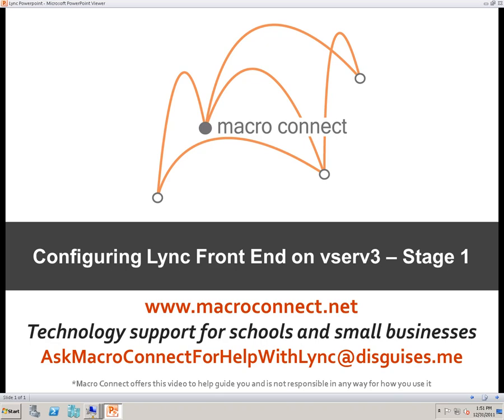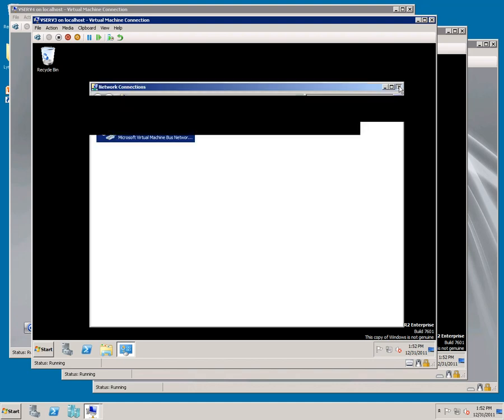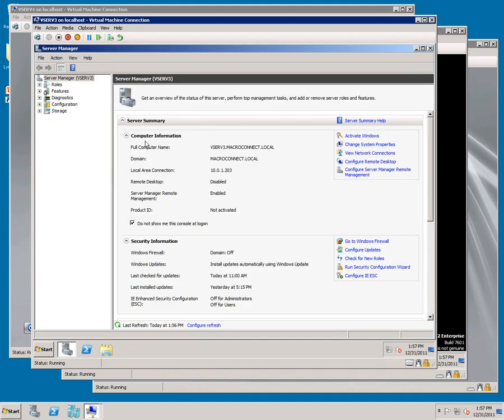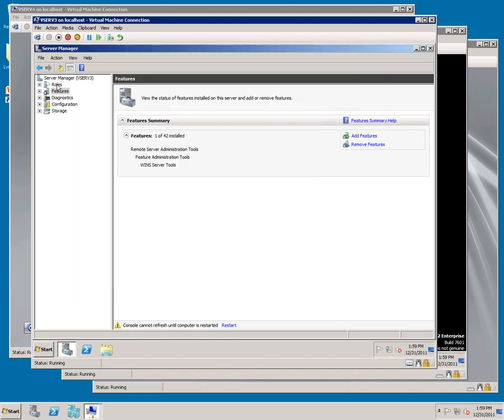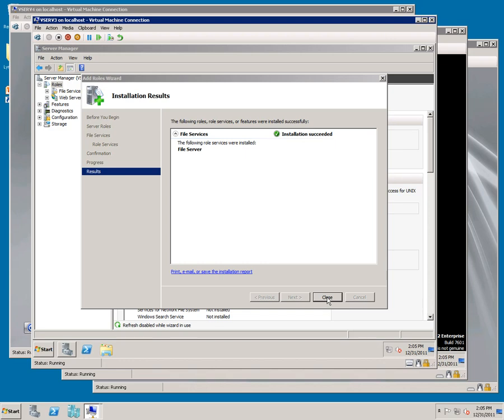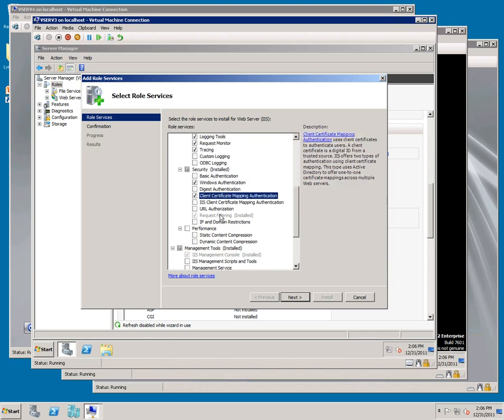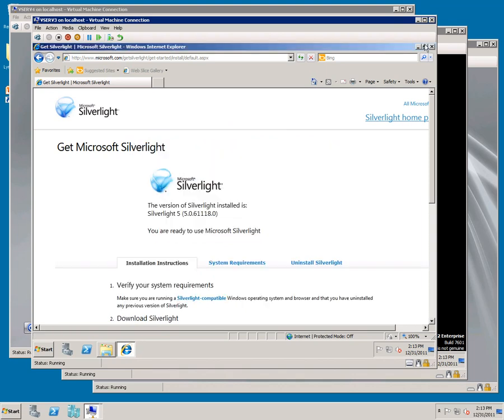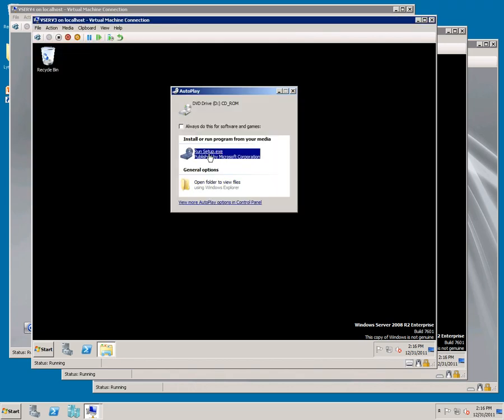Configuring Lync Front End on vserv3 Stage 1